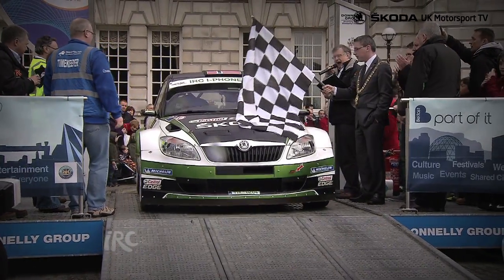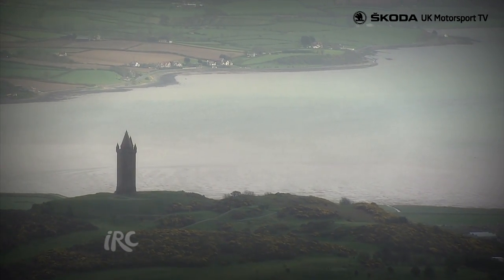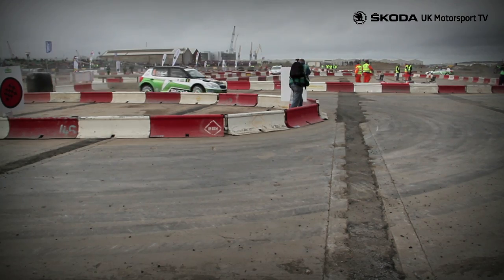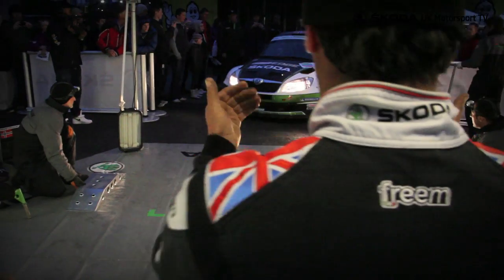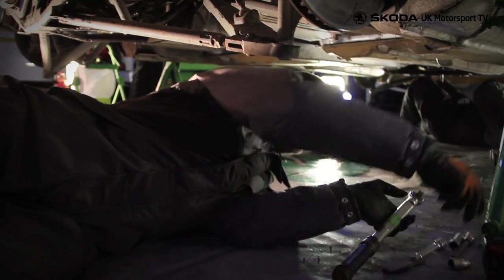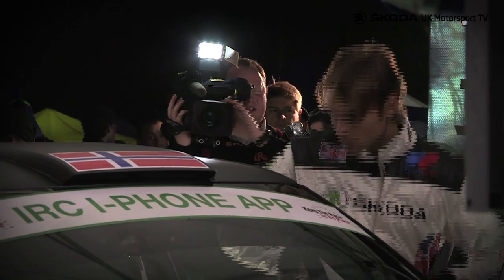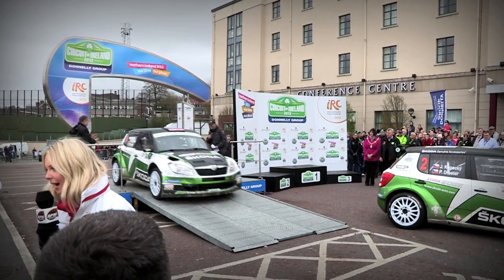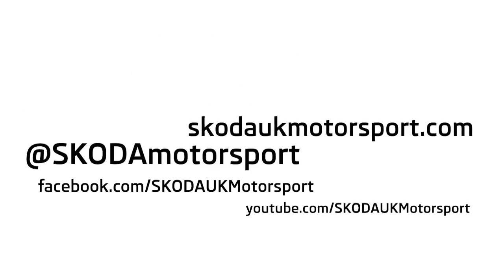Andreas Mikkelsen Circuit of Ireland full story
Photo/Edit : Nino Minic
Voicover : Lisa O'Sullivan
Producer : Skoda UK Motorsport